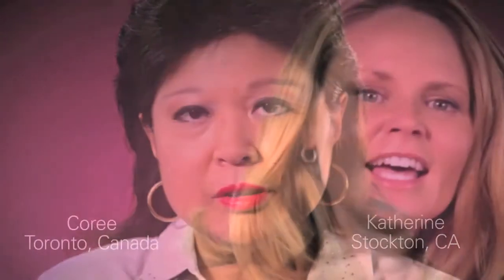Axillary Lymph Node Dissection: Explained By Dr. Harness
Dr. Harness defined axillary lymph node dissection and explains when it is necessary for breast cancer patients.

Breast Cancer Answers is a social media show where viewers suggest questions and topics and get answers from breast cancer experts.